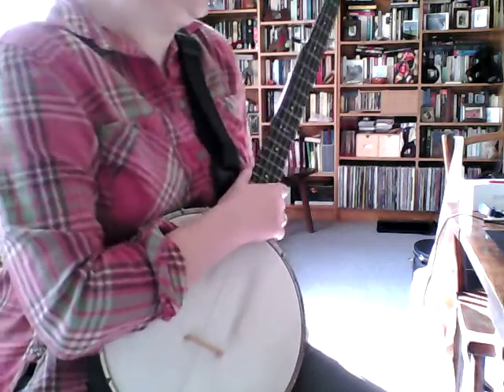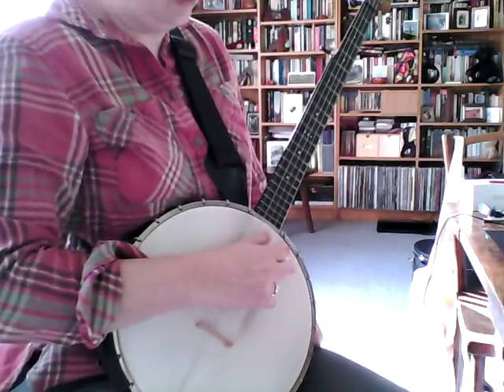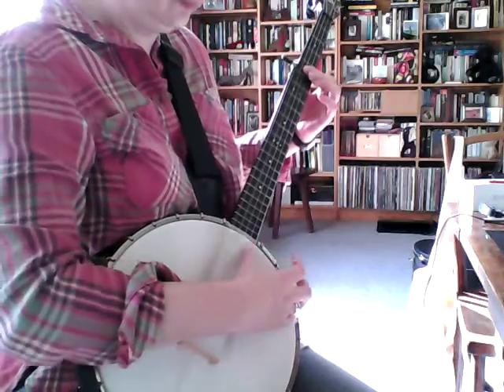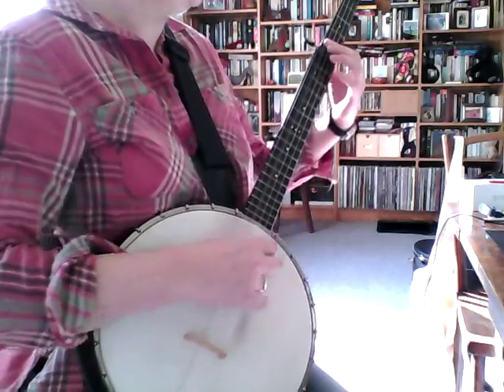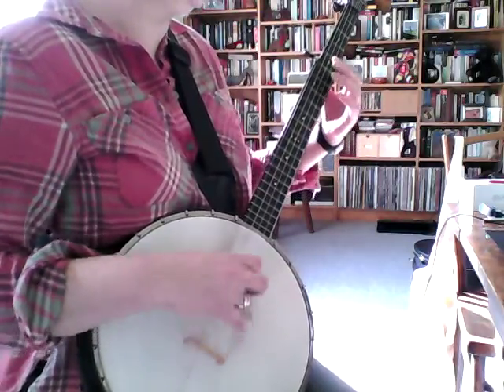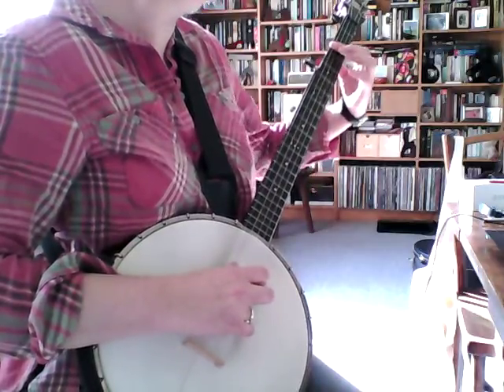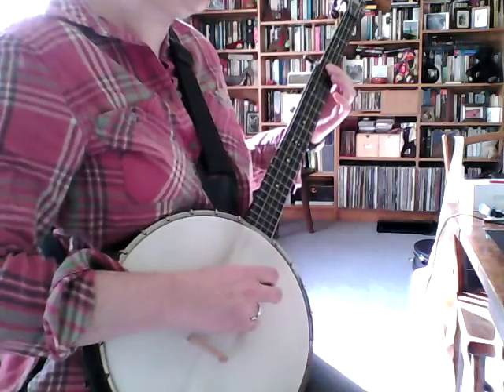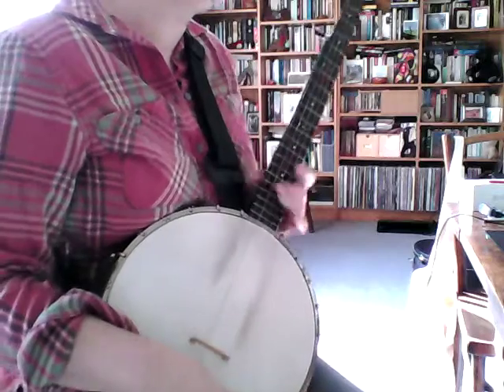Charlie Poole-style banjo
How to play: 'Don't Let Your Deal Go Down'